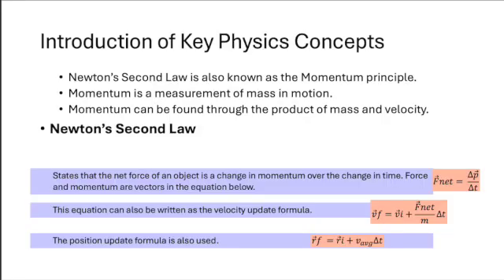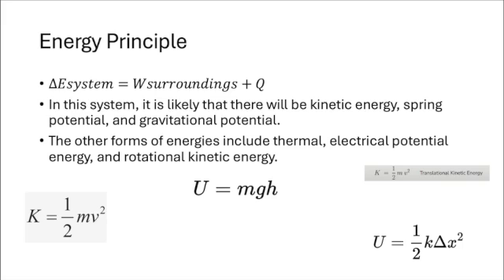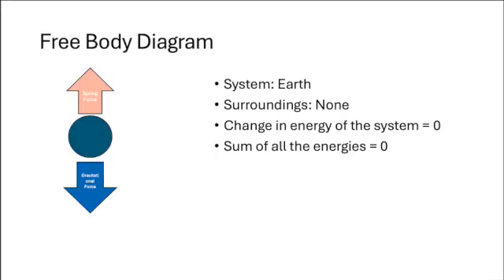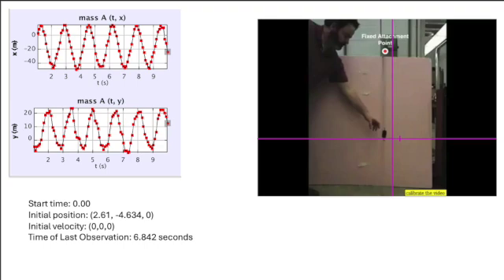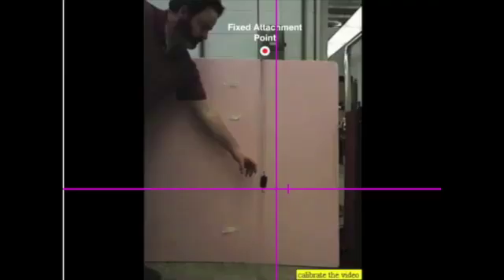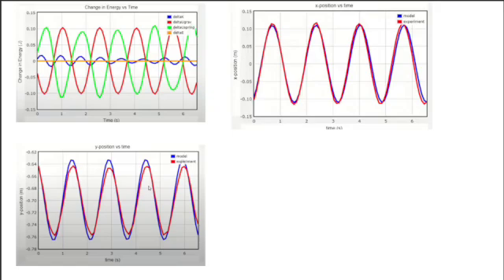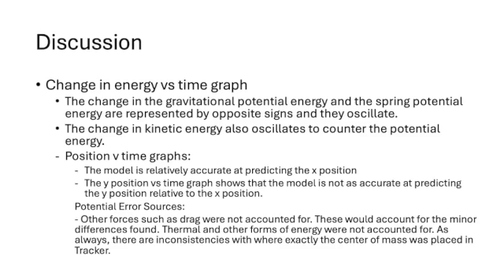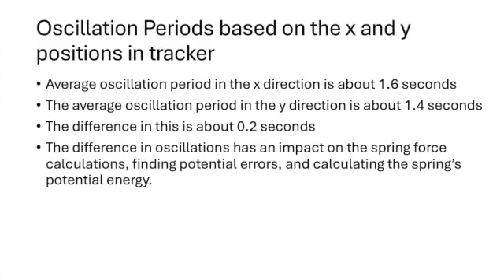Physics Lab 4 Oscillations SD 480p